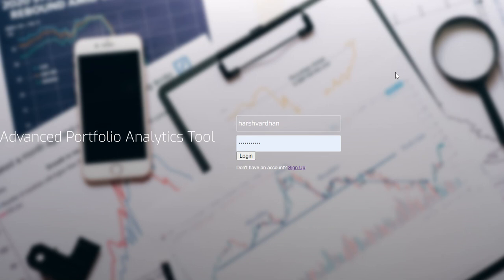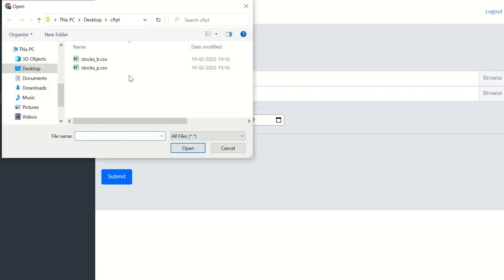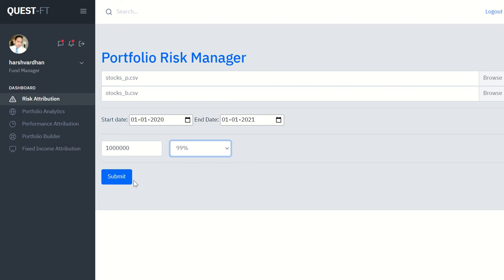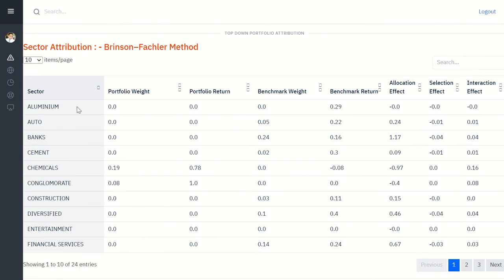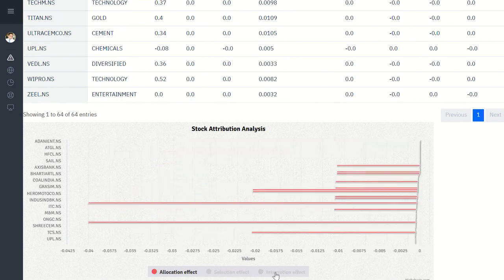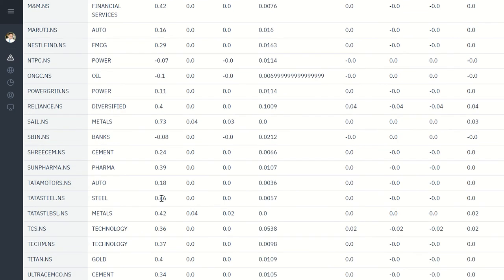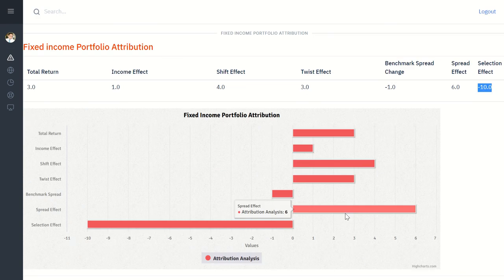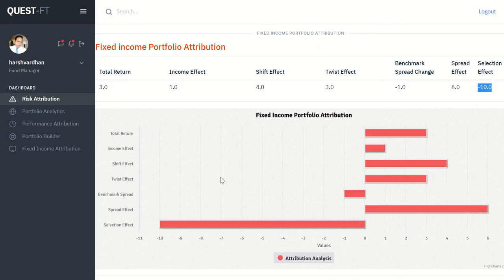Portfolio Performance & Risk Attribution , Value at Risk , CFA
Portfolio Performance  & Risk Attribution , Value at Risk .

Based on fundamentals of active portfolio management ,i have built an application to review the portfolio performance on absolute and relative basis.Hassle free cloud based app for instant analytics of your portfolio.

Currently supports quotes from Yahoo Finance but has been configured to accept other price sources.